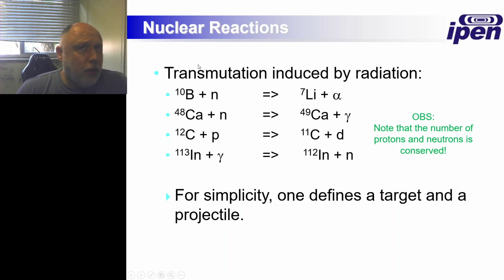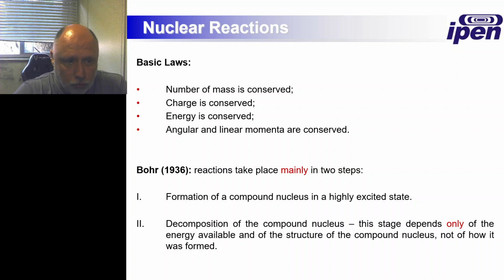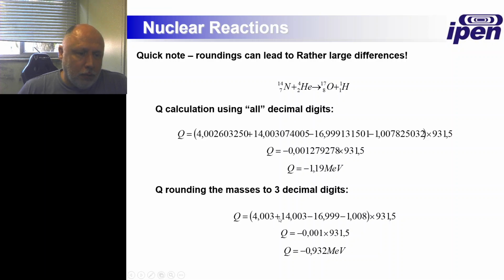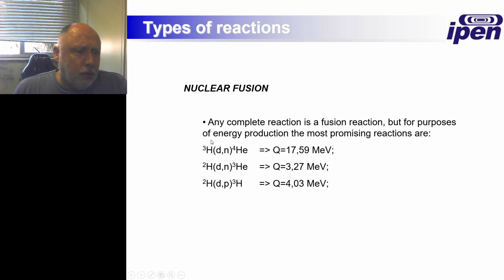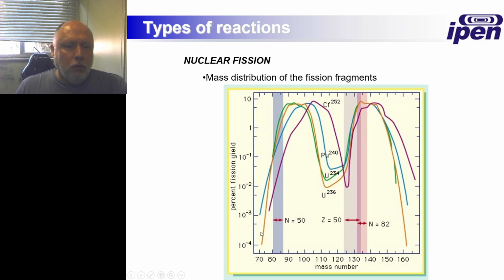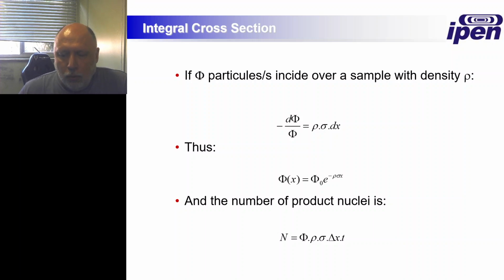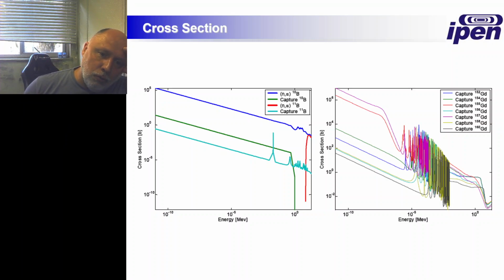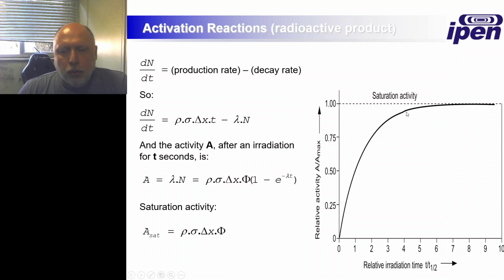Class 07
Nuclear Reactions